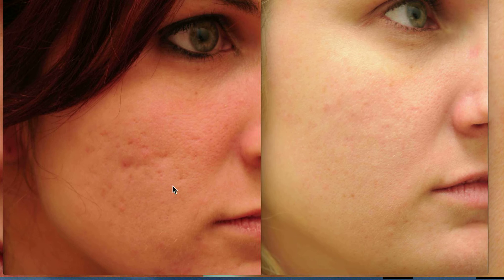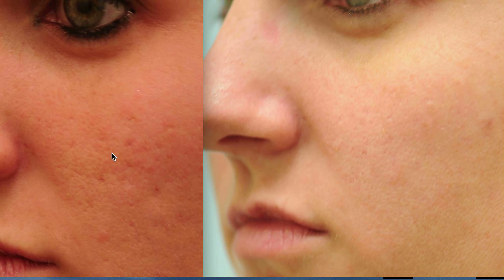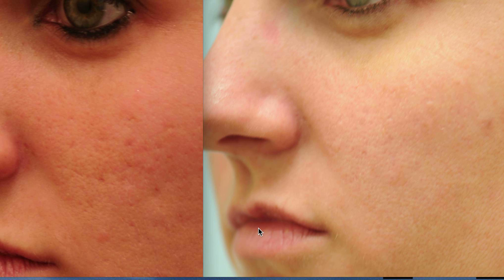Acne Scarring Silicone Micro Before & After with Video Narration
Dallas Facial Plastic Surgeon, Dr. Sam Lam, shows a before and after of an acne scarring treatment along with a detailed narration of what he did, how and why to achieve his results.